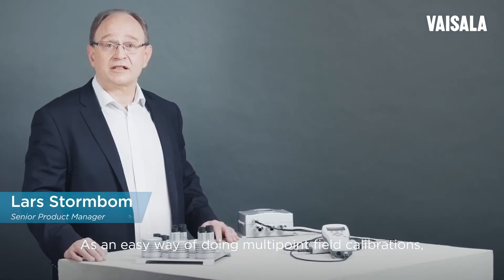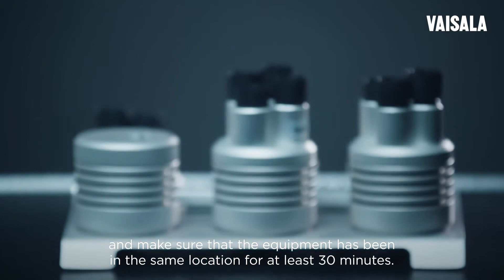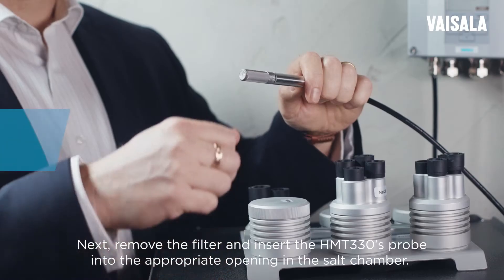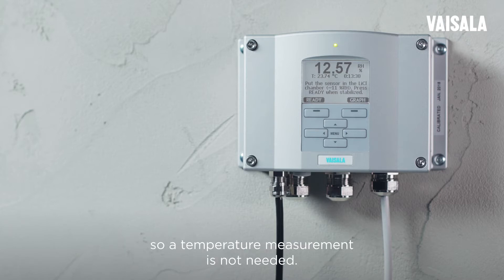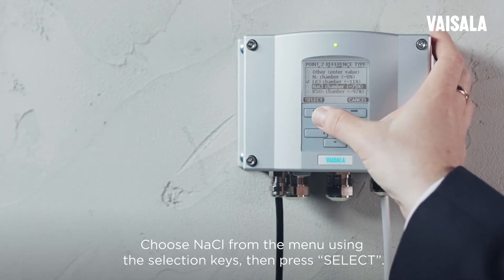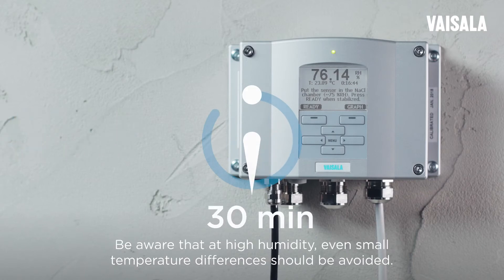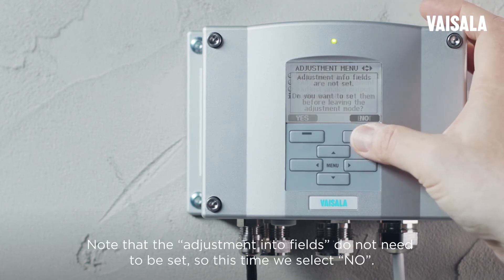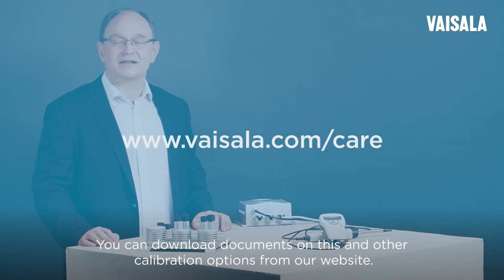Saturated Salt Calibration with the Vaisala HMK15 Humidity Calibrator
Saturated salt solutions have a long tradition in relative humidity calibration because they make it relatively simple to create a set of fixed relative humidity points. In this video Vaisala's Product Manager Lars Stormbom shows how to calibrate Vaisala HMT330 with Vaisala HMK15 Humidity Calibrator.

Note that the HMT330 series is being discontinued. It is replaced by Indigo family products. Do not specify HMT330 for new projects, instead view Indigo transmitters and probes that are also designed for use in demanding applications.

Looking for HMT330 performance with interchangeable probes and a transmitter supporting two probes? View Indigo family:

To learn more about the differences between HMT330 and the Indigo platform, view this comparison sheet for details.